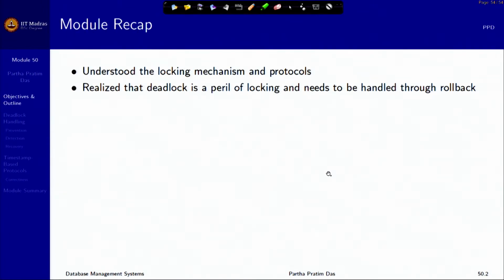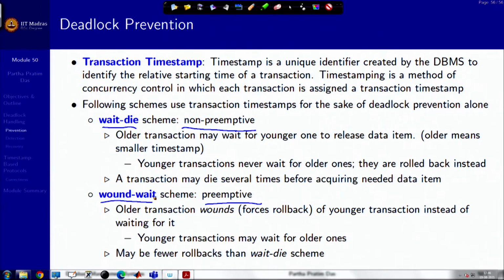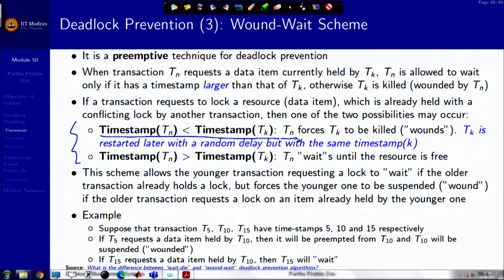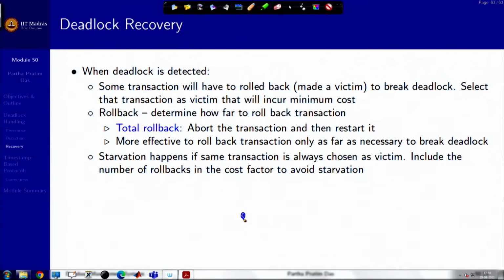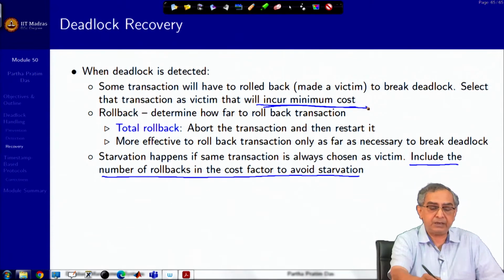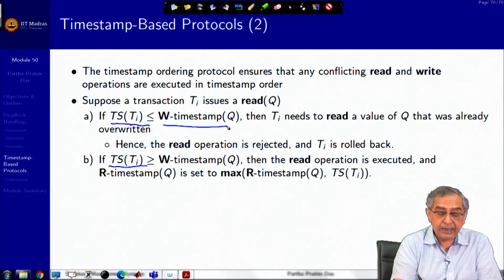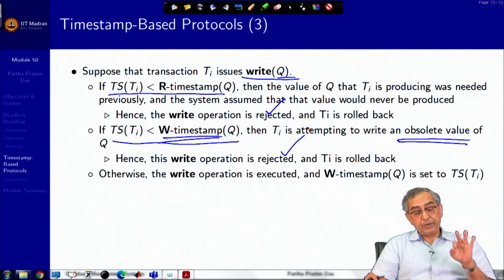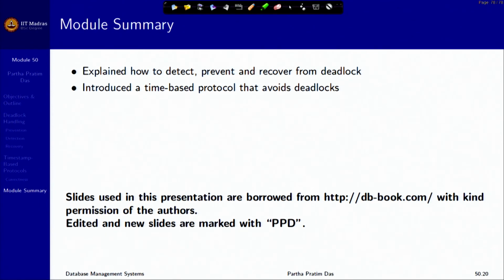L55: Concurrency control/2 | techniques & protocols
Video Overview
 This lecture from the IIT Madras Database Management Systems course explores the crucial topic of deadlock handling in concurrent transaction environments. We will learn how deadlocks occur in databases and how they can be addressed through prevention, detection, and recovery strategies.
 The lecture covers timestamp-based deadlock prevention methods such as Wait-Die and Wound-Wait, which help avoid cyclic waits. It also introduces the use of wait-for graphs for deadlock detection and explains victim selection and rollback mechanisms for resolution. Finally, we examine a timestamp ordering concurrency control protocol that ensures deadlock freedom by design.
 This session is essential for understanding how to maintain system reliability and data consistency under concurrent workloads.